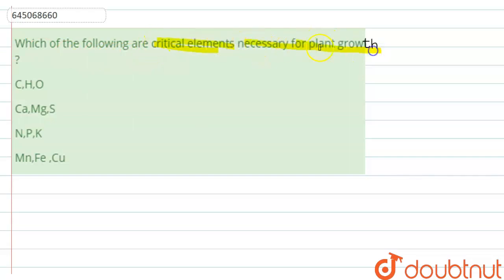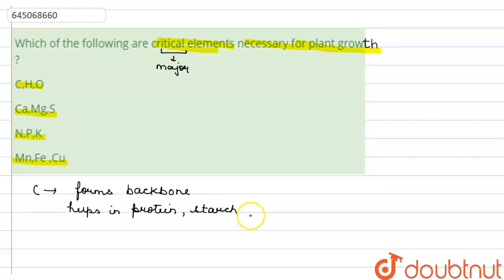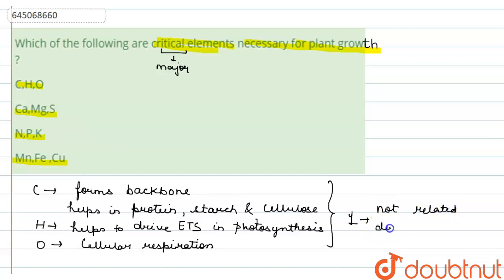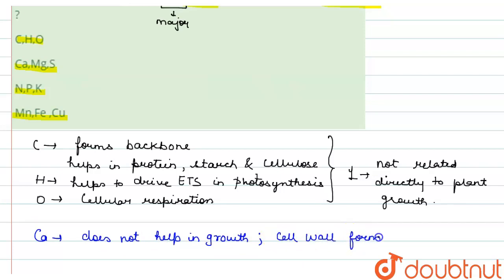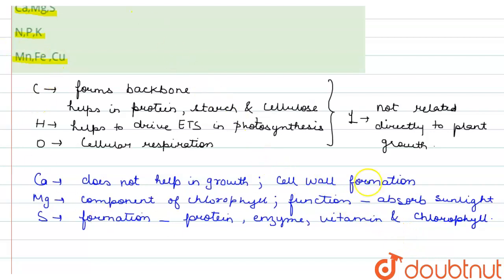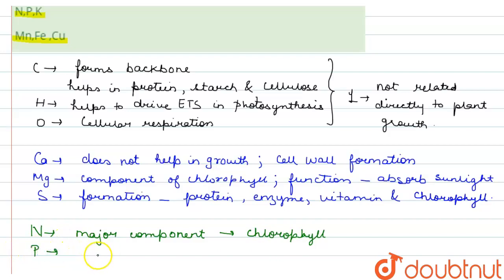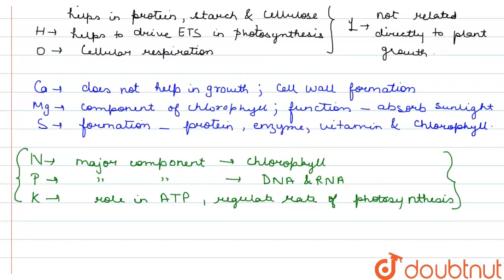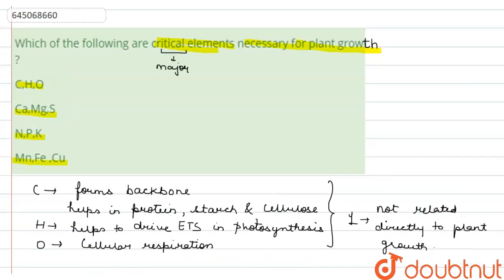Which of the following are critical elements necessary for plant growth ? | 12 | NTA NEET SET 2...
Which of the following are critical elements necessary for plant growth ?
Class: 12
Subject: BIOLOGY
Chapter: NTA NEET SET 29
Board:NEET

👉 Have Any Query? Ask Us.